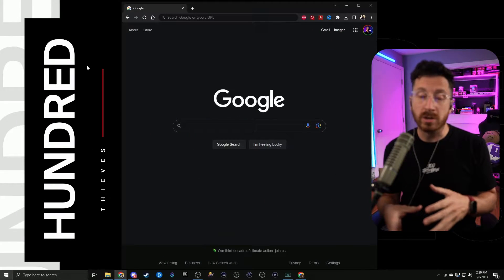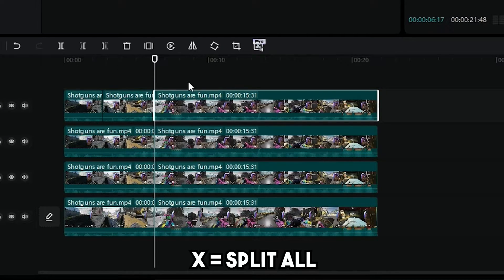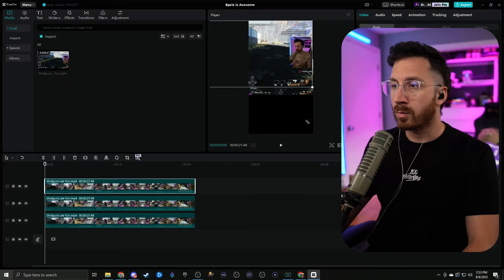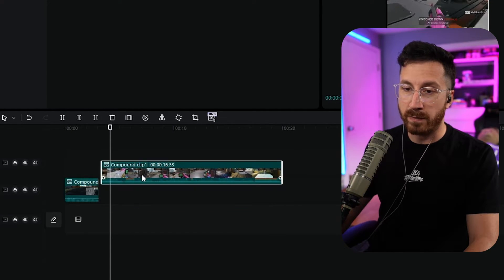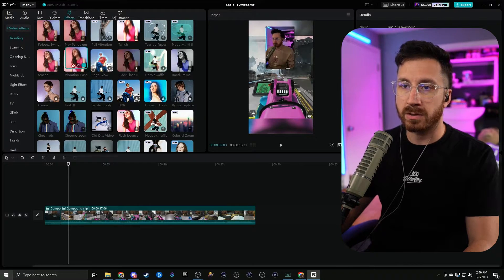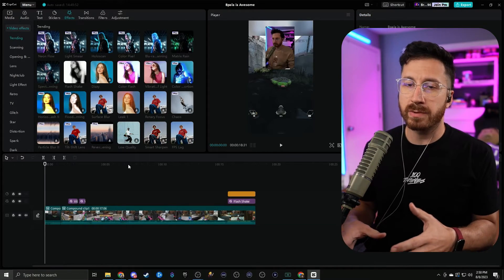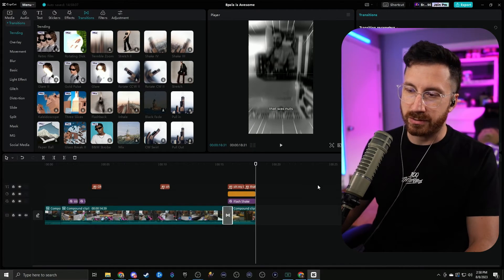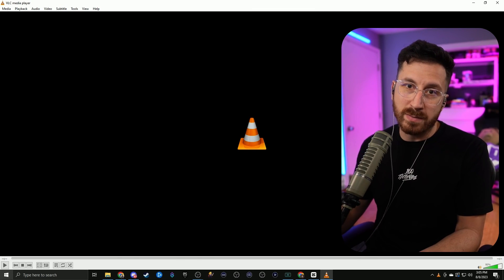How to Edit with CapCut | Learn to Edit TikToks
Creating Tiktoks, Reels, and YouTube shorts got easier with Capcut, and we are here to show you how to edit using Capcut! We go over how to edit vertical, how to add effects and more!

Host:  @IAmBPala

PIPELINE WEEKLY DIGEST
📬 50,000+ creators read our free newsletter each week with news, tips and resources on how to turn your passion into a career.